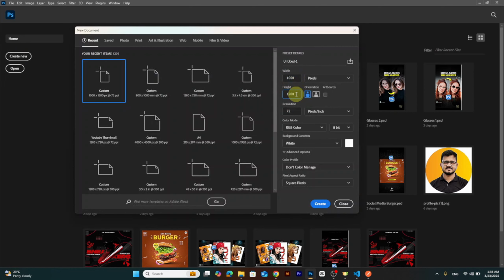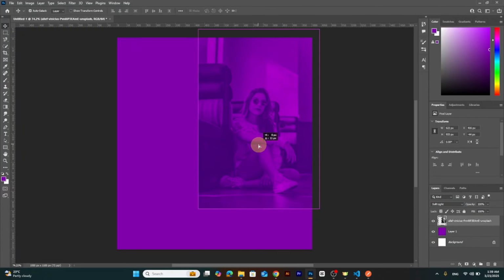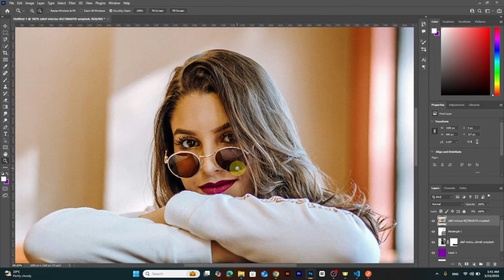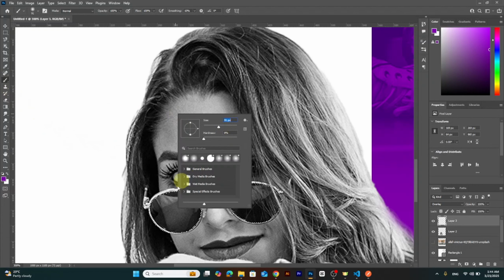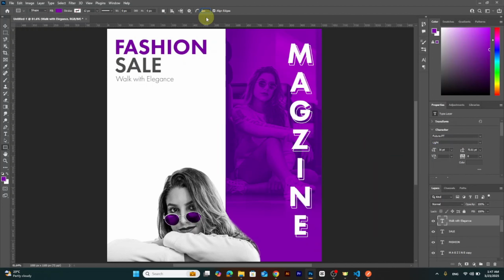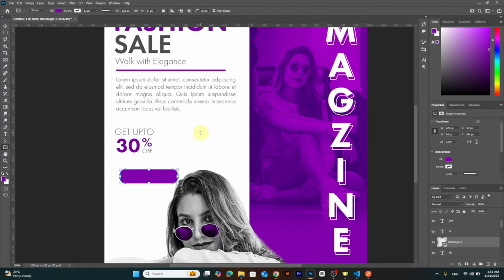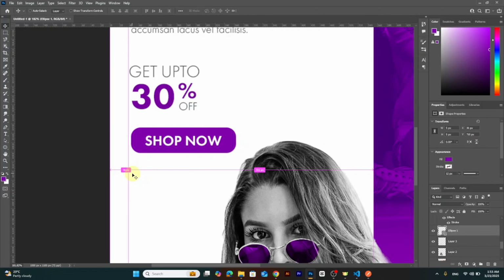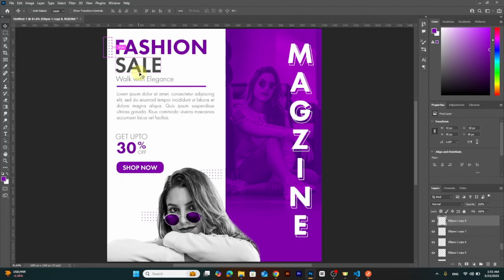How to Design a Modern Fashion Poster in Photoshop – Easy & Professional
🎨 Learn How to Design a Modern Fashion Poster in Photoshop!
Want to create a sleek, professional-looking fashion poster in Photoshop? This step-by-step tutorial will walk you through everything—from choosing the right fonts and colors to applying creative effects and layout tricks that grab attention.

✅ Perfect for:
Beginner and intermediate designers
Fashion brands & social media posters
Creative portfolio pieces

Poster layout & composition tips
Typography tricks for fashion aesthetics
Layer styles & photo treatment
How to export high-resolution posters